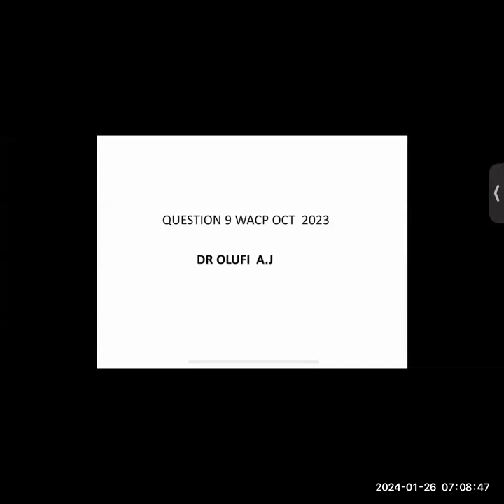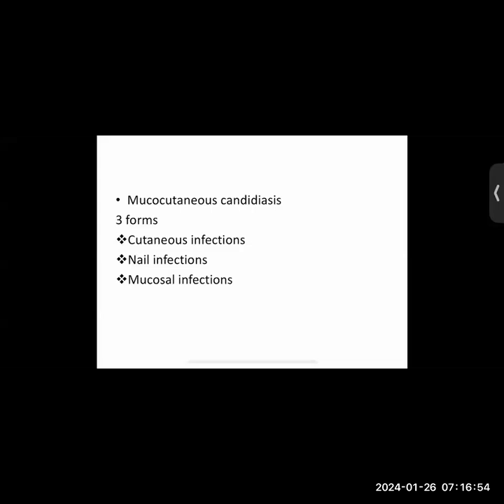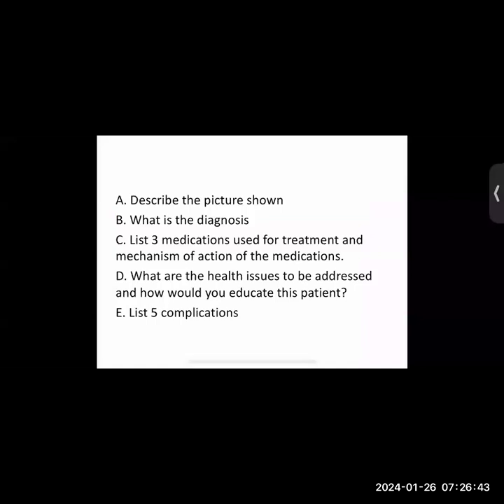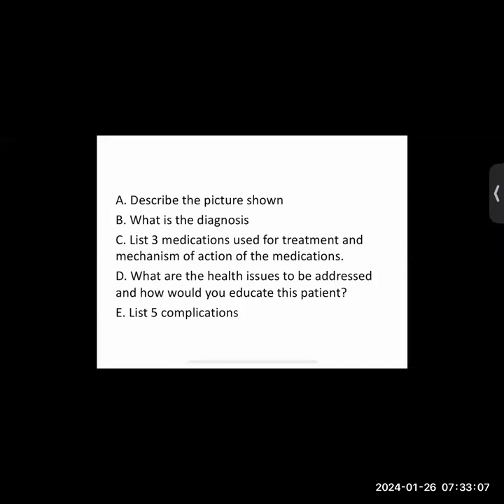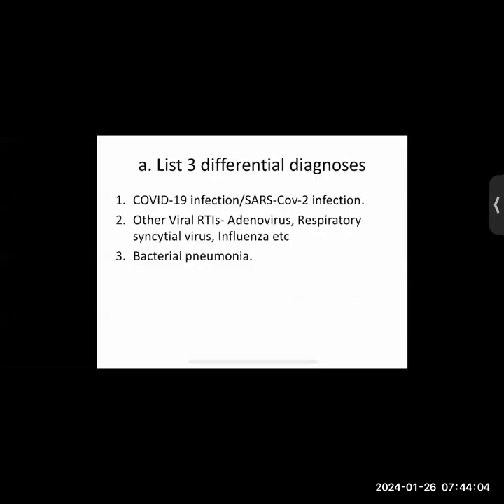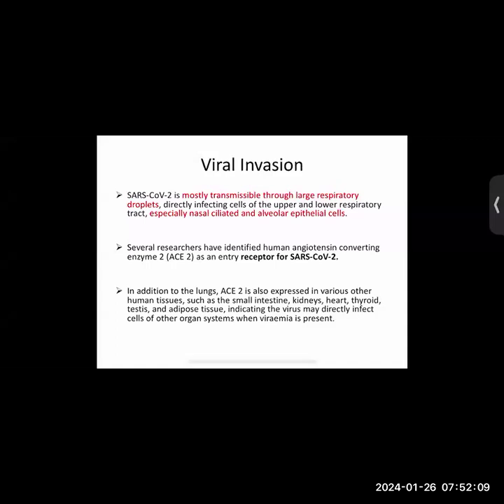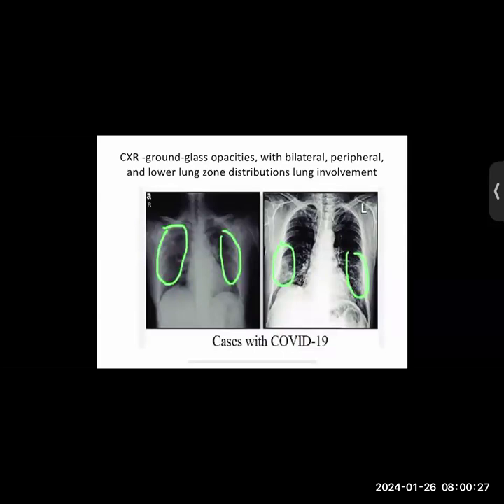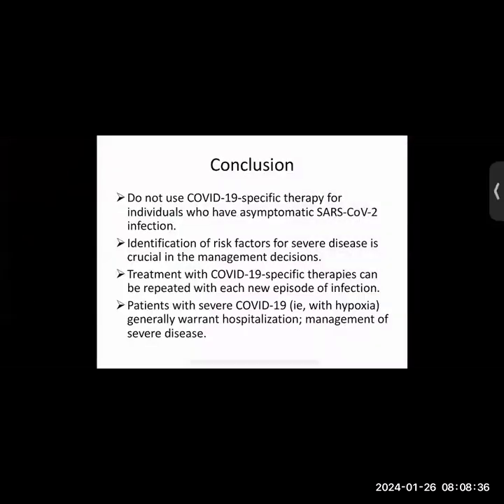internal medicine discuss on Tinea cruris, Scabies and COVID